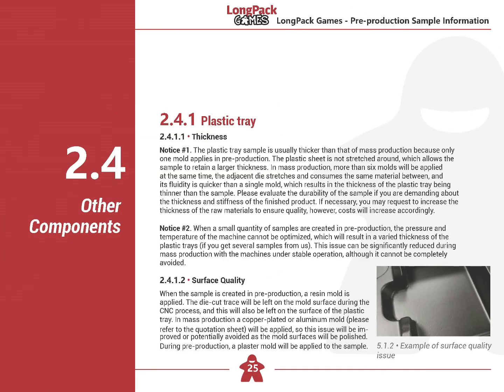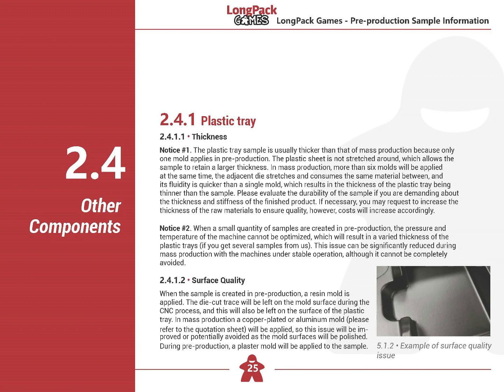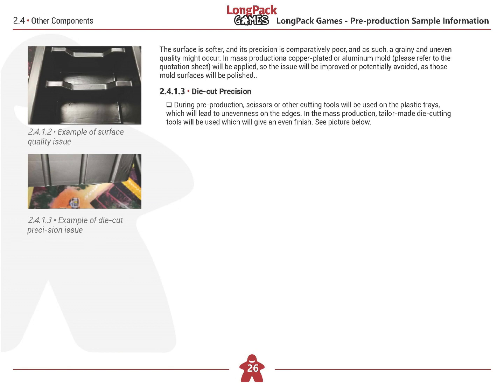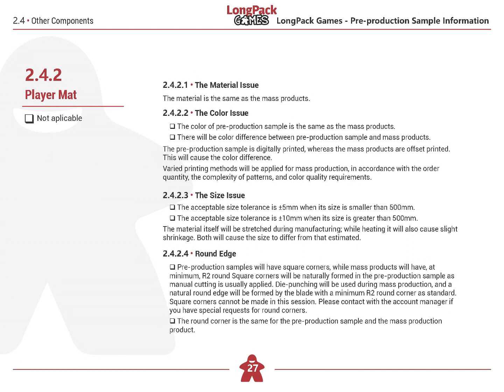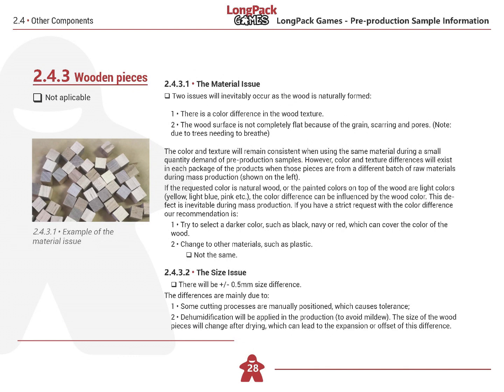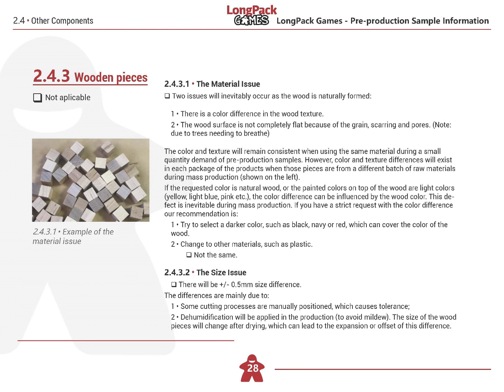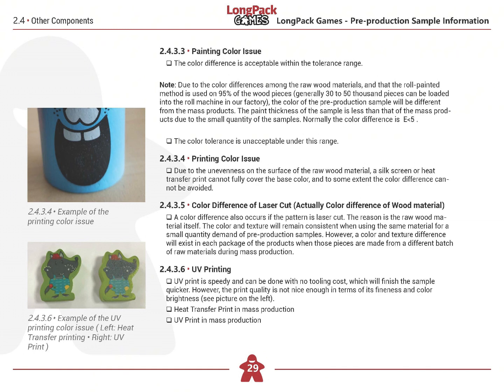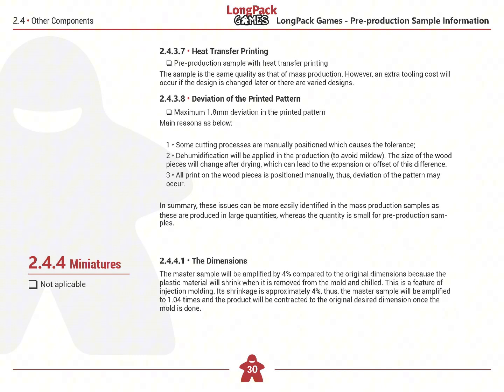Pre production Sample Information VOL.04 | LongPack Audiobooks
There may be many people who find it confusing to select white samples, digitally printed samples or offset samples and are not sure if they should confirm the samples through photos and videos, or through actual physical samples.

LongPack production team has prepared the audiobooks to help you better understand the differences, advantages and disadvantages of each option.